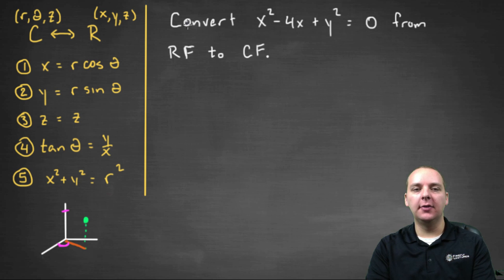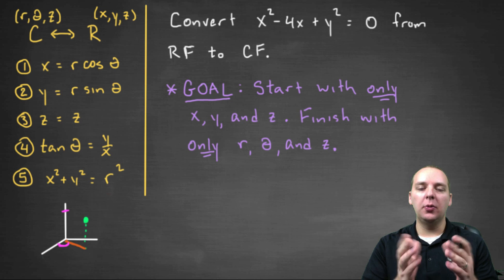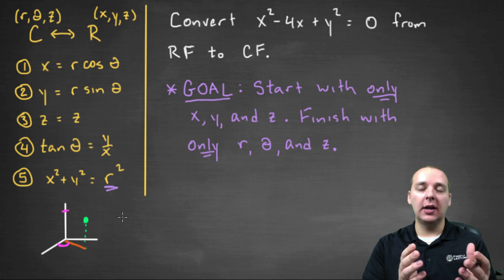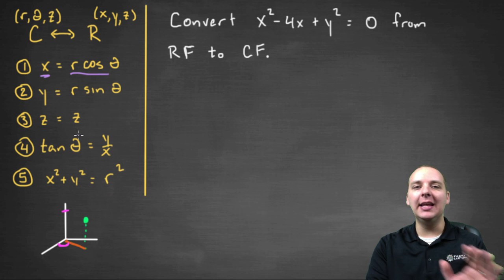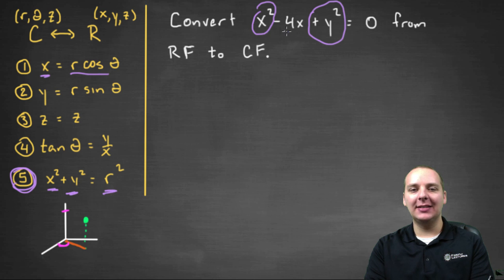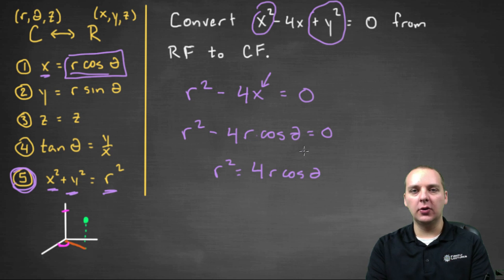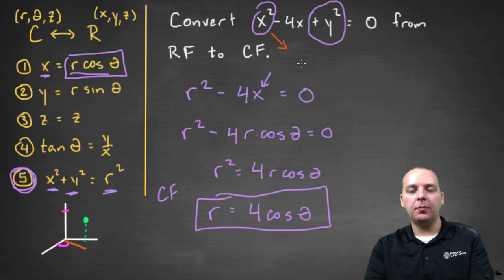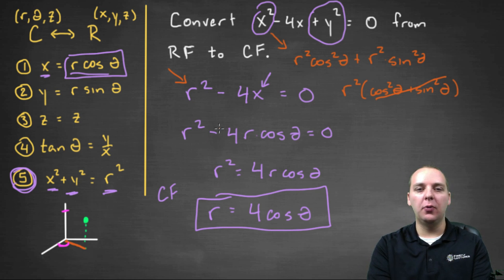Rectangular to Cylindrical Conversion - Example 2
If you enjoyed this video, take 30 seconds to find hundreds of free, helpful videos. No registration required! In this video we will work an example where we convert from an equation written in rectangular form to an equation written in cylindrical form.